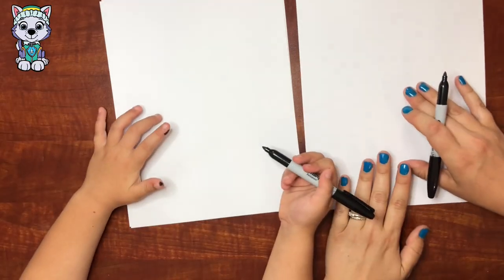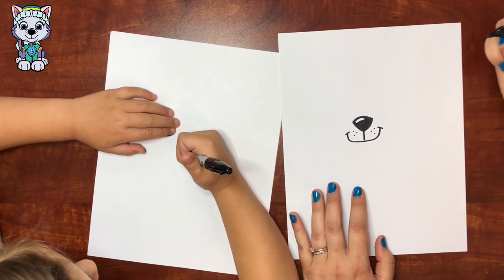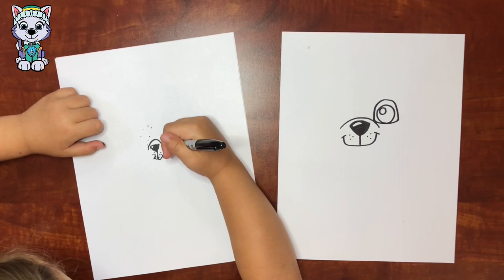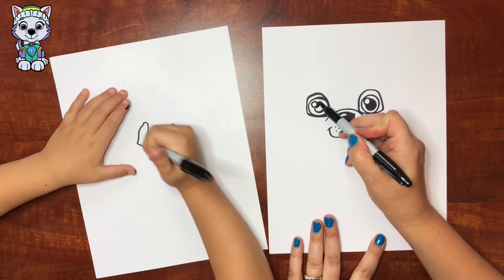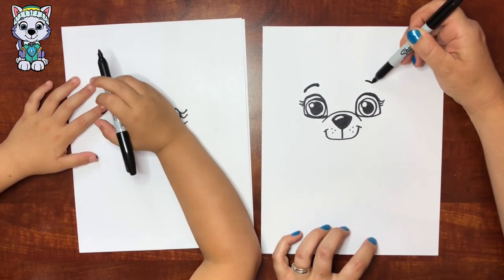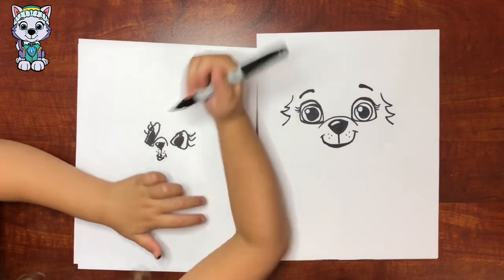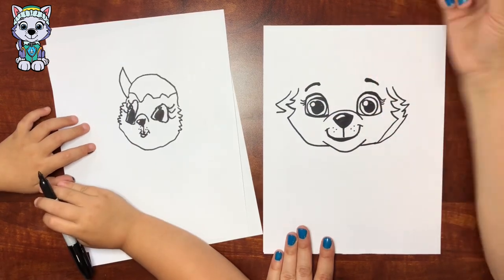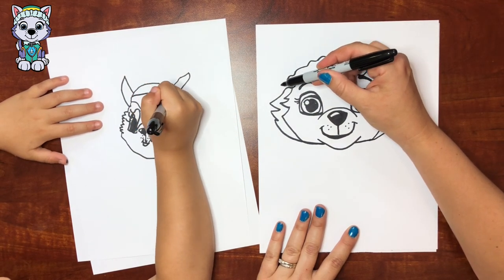How to Draw Everest from Paw Patrol - Little Hatchlings Art Lessons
Learn how to draw Everest from Paw Patrol with me and my daughter.